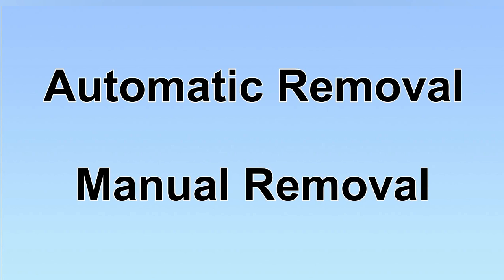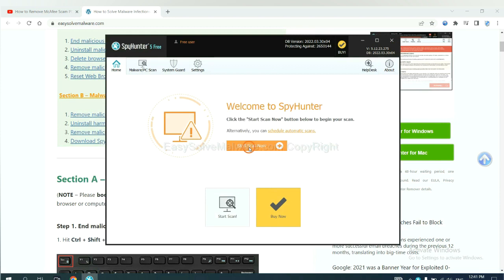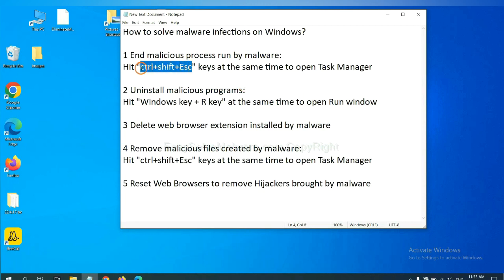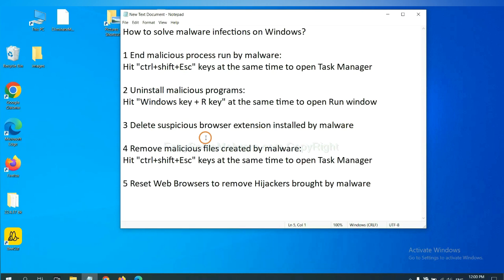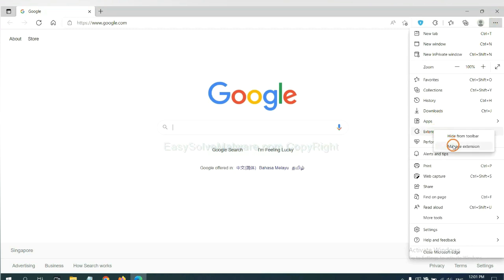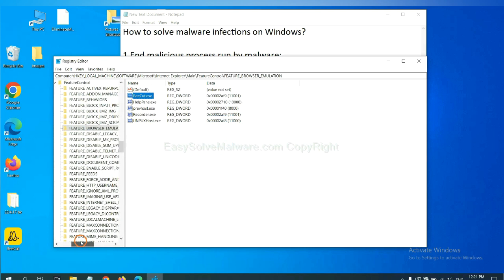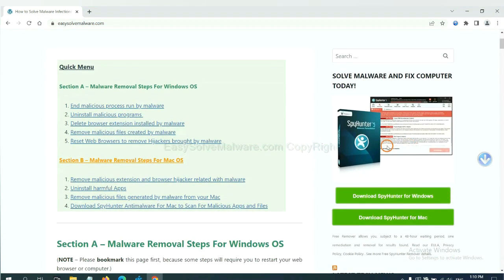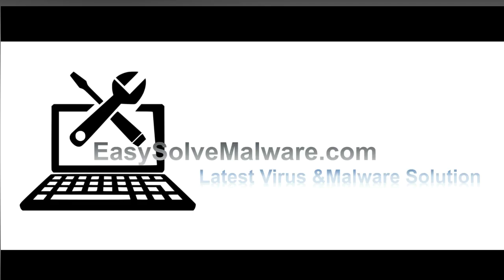CPU is eaten by Aluc Service – How to Remove Aluc Service Virus?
This video shows you how to remove Aluc Service malware that takes up CPU.